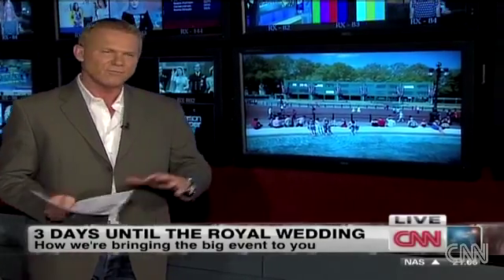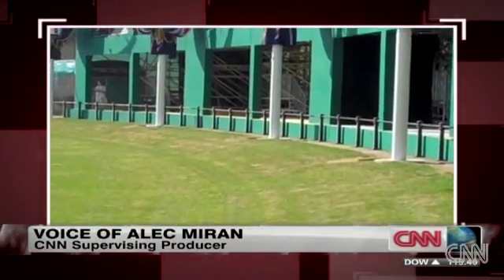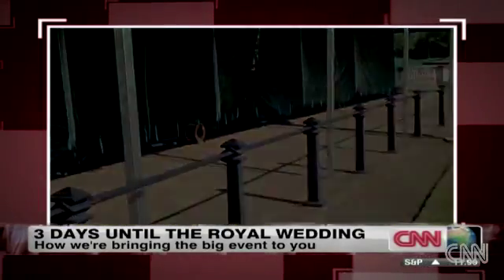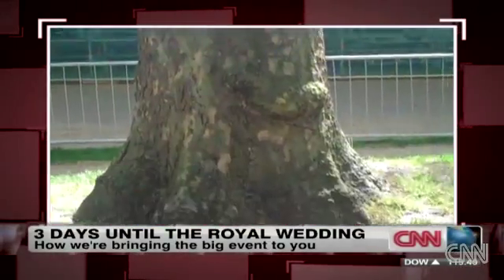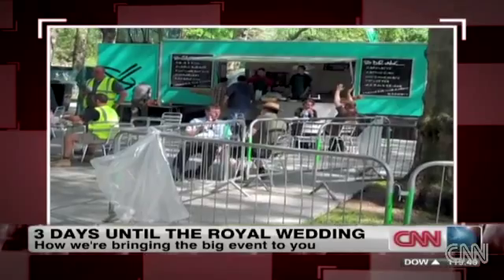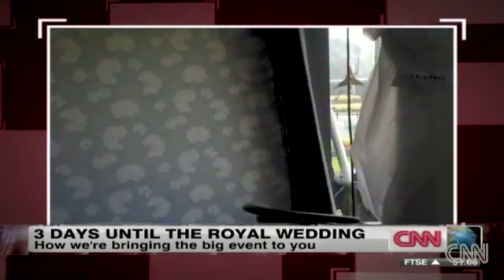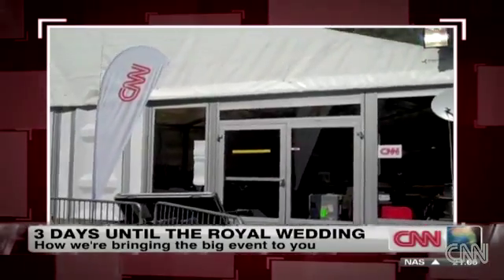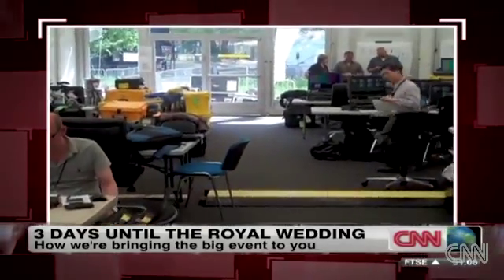ROYAL WEDDING 3 DAYS UNTIL THE ROYAL WEDDING